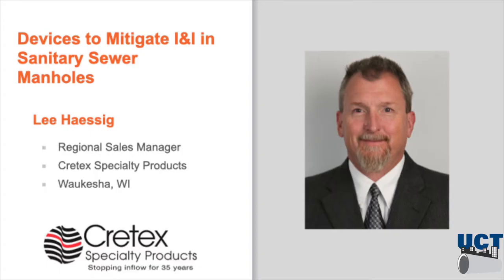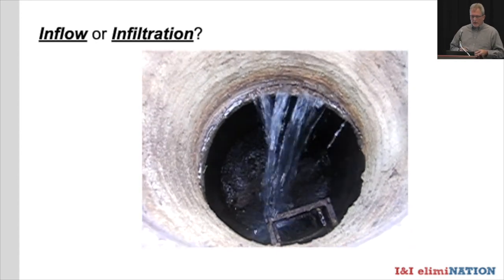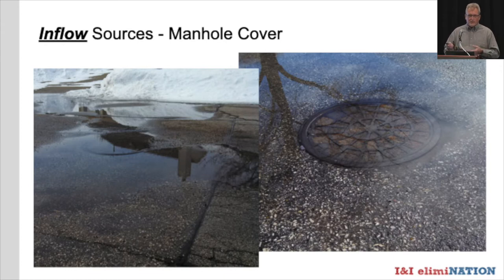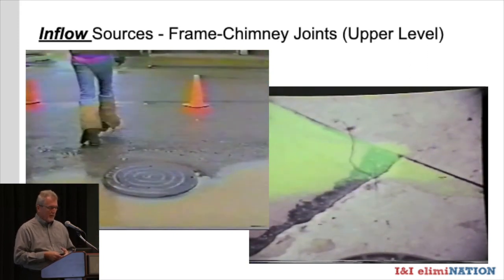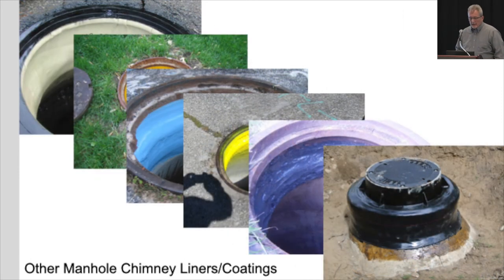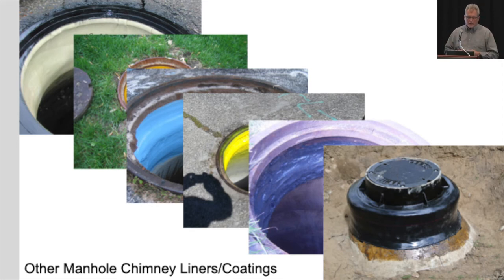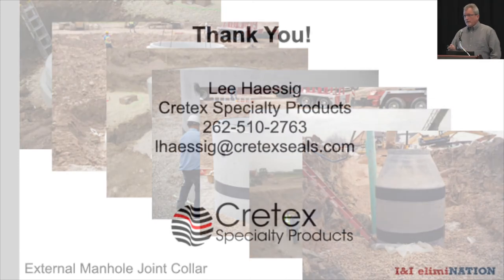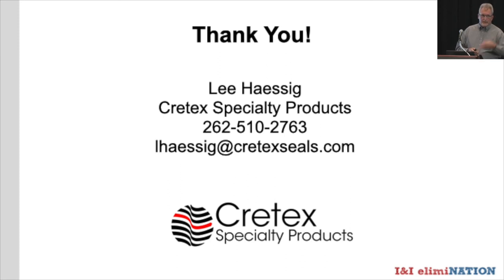Devices to Mitigate I&I in Sanitary Sewer Manholes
Lee Haessig of Cretex Specialty Products discusses presents a range of “devices” that can be used to stop inflow and infiltration in existing sanitary sewer manholes as well as prevent it in new manholes. These “devices” are proven to be cost-effective and relatively easy to install for contractors and sewer maintenance personnel.